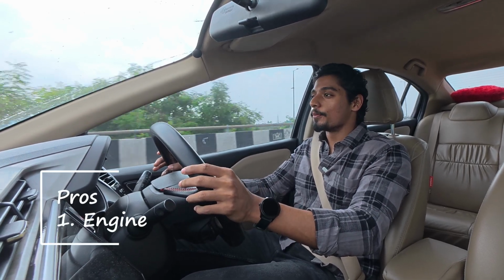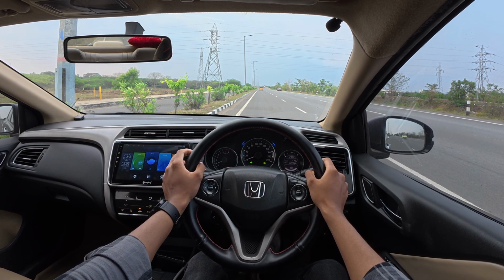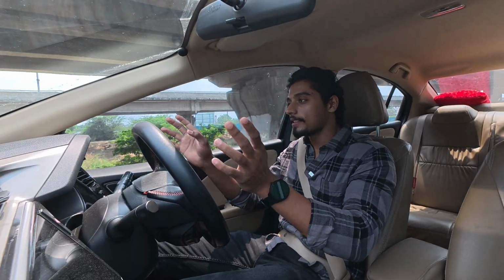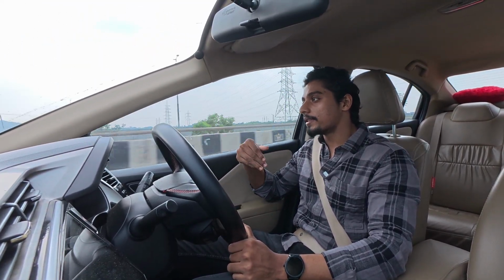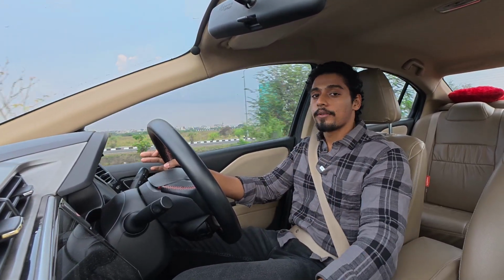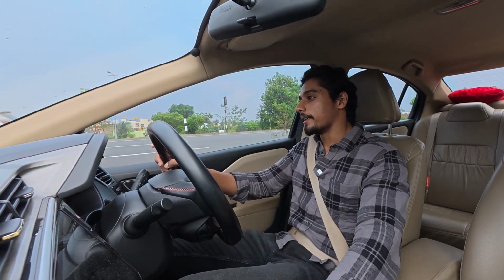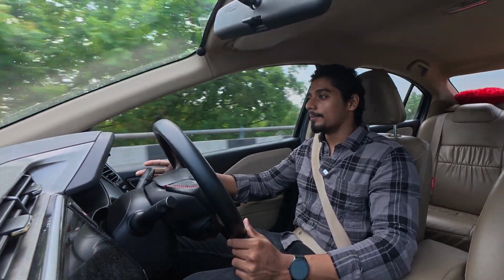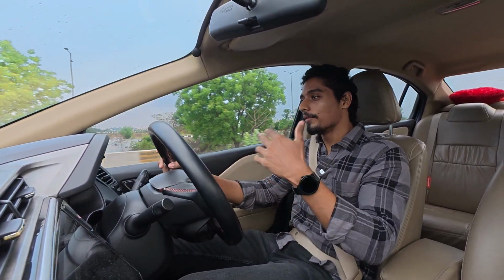What You MUST Know Before Buying! | 4th Gen Honda City Long-Term Review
Thinking of buying a used 4th Gen Honda City in 2025? Here’s a complete and honest long-term ownership review after driving it for over 1.1 lakh kilometers. Whether you’re comparing it with the Hyundai Verna, Skoda Rapid, VW Vento, or Maruti Ciaz, this video will help you decide if the 4th gen Honda City is the right sedan for you.

🔧 Topics Covered in This Video:
✅ 4th Gen Honda City Pros

1. Powerful and refined 1.5L i-VTEC petrol engine

2. Fun-to-drive with great driving dynamics and comfort

3. Low maintenance and high reliability – no major issues even after years of use

❌ 4th Gen Honda City Cons

1. Average fuel mileage (11–13 km/l in city, 15–17 km/l highway)

2. High-speed stability not as confidence-inspiring as German rivals

3. Interior rattles and minor rusting issues on wheel wells and doors

4. Honda genuine parts are slightly expensive and less easily available

🆚 Competitor Comparison:

Verna, Rapid, Vento, and Ciaz

If you're after a smooth and fun petrol sedan, the City is a great choice

📌 Conclusion:
The 4th Gen Honda City still holds strong in 2025 as a reliable, fun-to-drive, and refined sedan with minimal issues and great long-term ownership value — just be aware of its few shortcomings.

👉 DJI Action 5 Pro
👉 DJI Mic Mini
👉 TELESIN Lens Filter Set (DJI Action 5/4/3)
👉 Axor Apex Helmet
👉 Action Pro Helmet Chin Mount Strap (with J Hook)
👉 Zorbes Carrying Case for DJI Osmo Action 3/4/5
👉 ADOFYS Aluminum Alloy Suction Cup Mount
👉Action Pro Versatile 360° Rotary Backpack Mount Kit